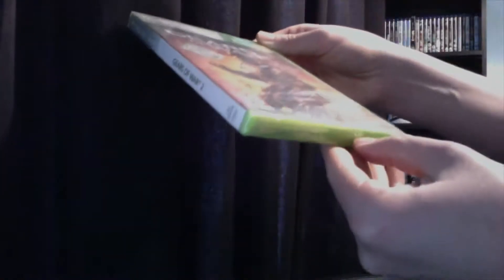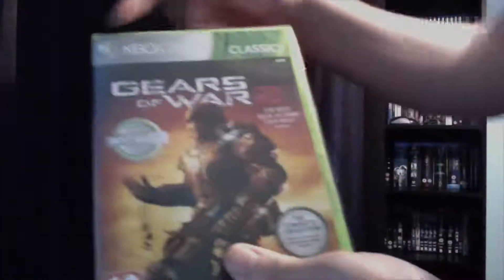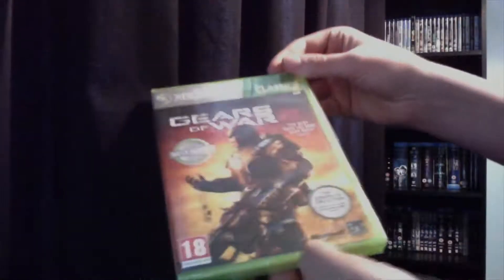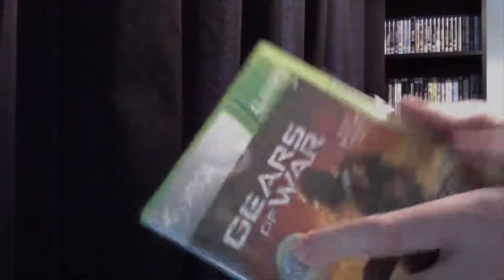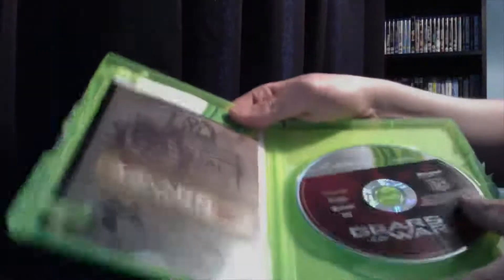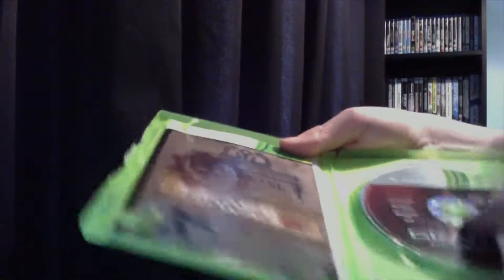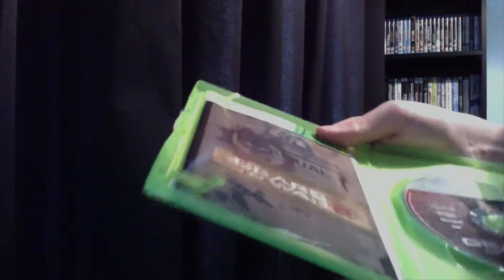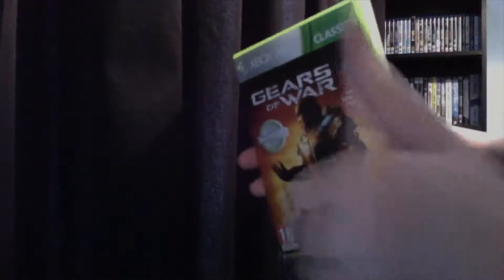Gears Of War 2 Complete Collection Unboxing *HD*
This is my unboxing of gears of 2 the complete collection which includes all of the dlc for the game enjoy. Watch in HD for the best viewing experience.